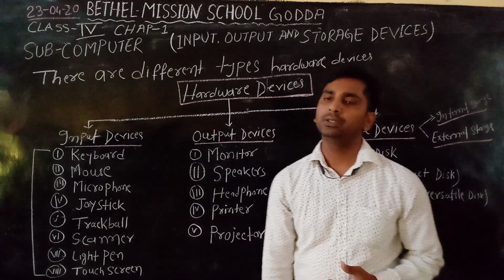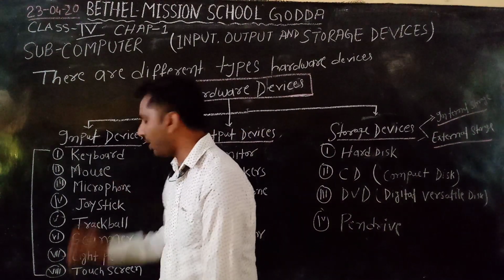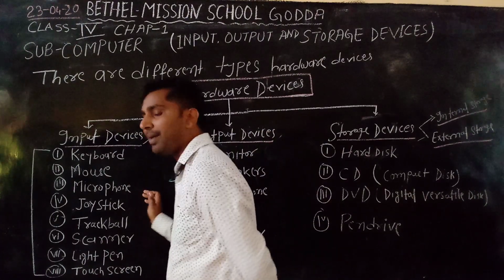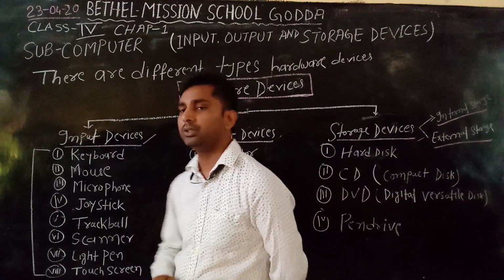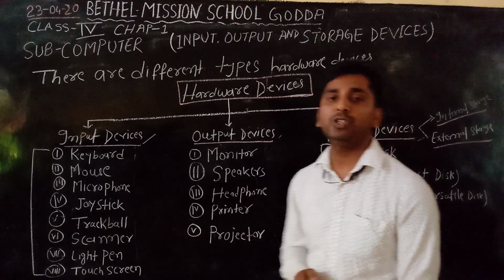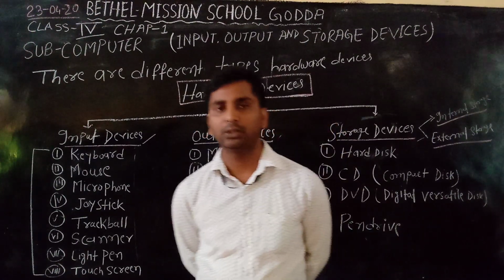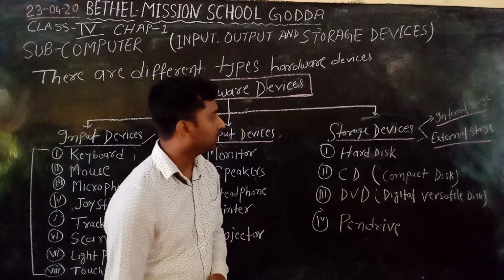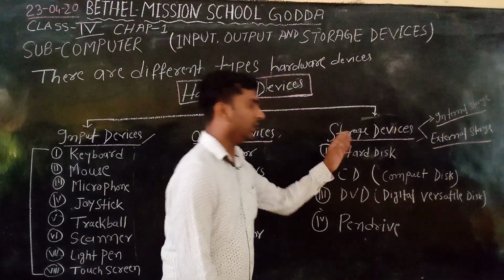Class IV Computer Ch